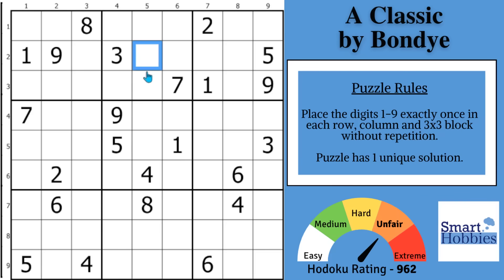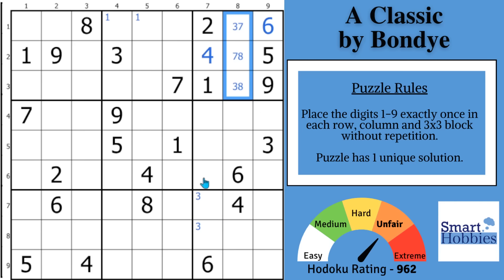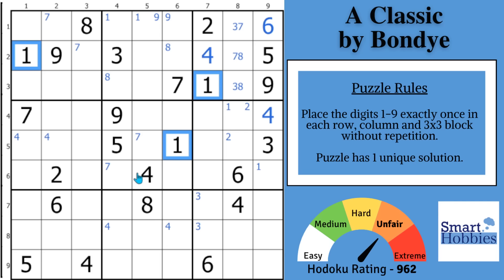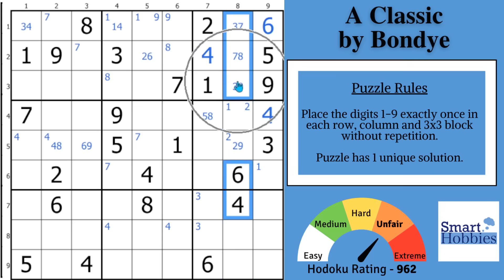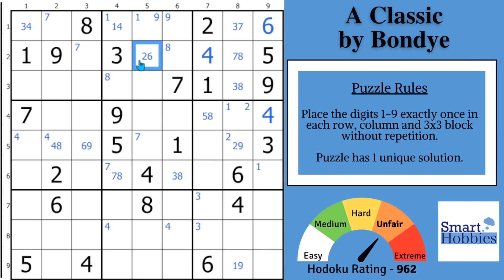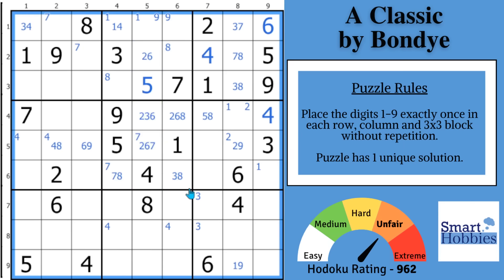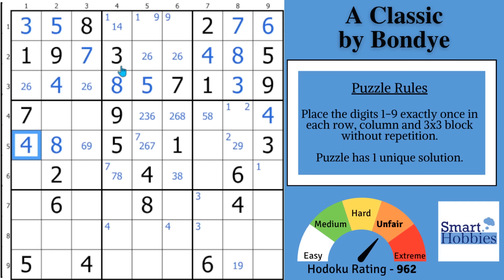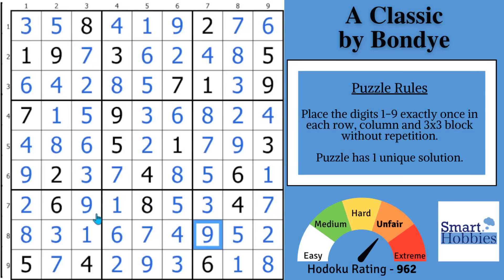This POWERFUL Strategy Can Solve Very Hard Sudoku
In This POWERFUL Strategy Can Solve Very Hard Sudoku - SHC 308 by Smart Hobbies, I will show you a powerful and proven Sudoku strategy, Sudoku trick, Sudoku secret, Sudoku technique you can use to solve a classic Sudoku by Bondye.  I show you how to play Sudoku better and how to solve Sudoku faster. I solve this puzzle logically and explain all the expert Sudoku tricks, Sudoku techniques, and Sudoku strategies as I apply them to the Sudoku game. Thank you Bondye for permission to feature your puzzles on my channel.

Timestamps
0:00 Intro
00:10 It’s Solving Time
00:27 Puzzle Story
00:44 Question Of The Day
03:36 BONUS Tip
04:11 Setting Up Powerful Strategy
07:45 Powerful Strategy Revealed

Strategies demonstrated in this video:

Hidden Single
Naked Single
Full House
Pointing Pair
Naked Triple
Sue de Coq